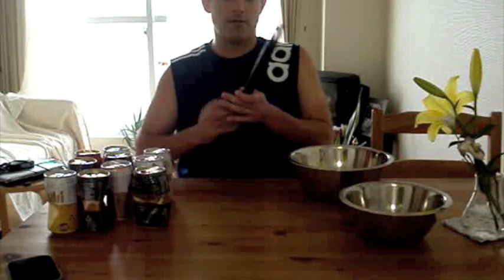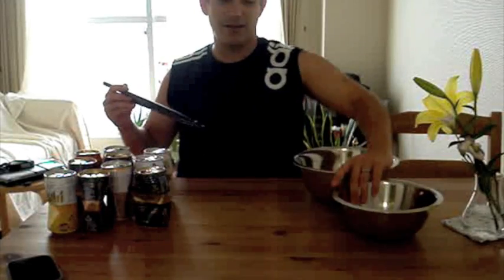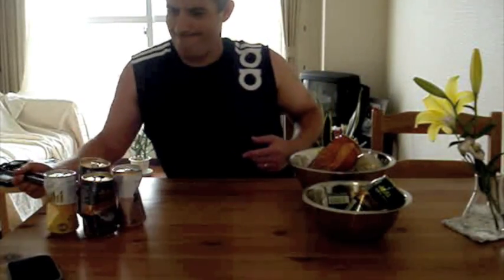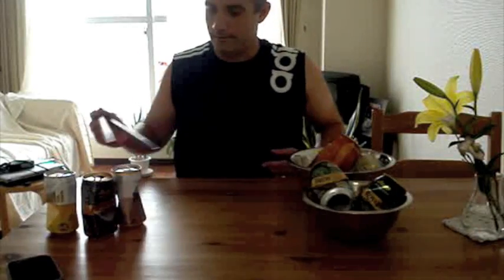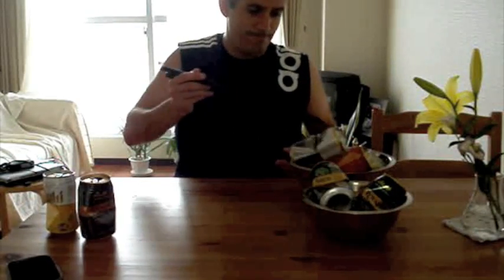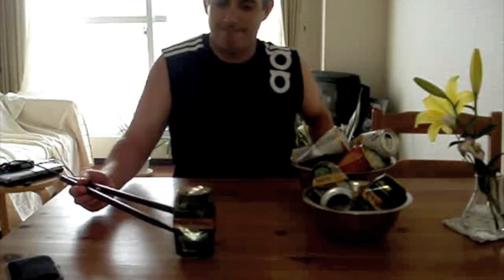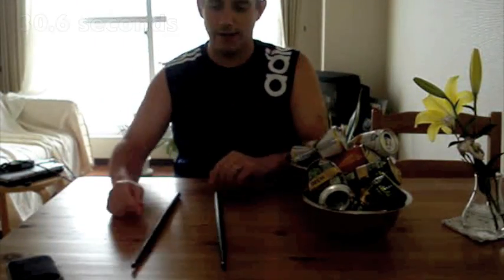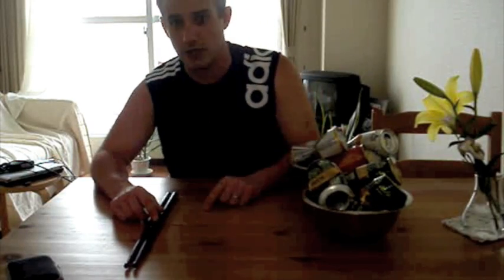Re: Chopstick Challenge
Here's my response to ericsurf6's chopstick challenge!

Creative Commons Music:
"Pain of Life" by Drunksouls